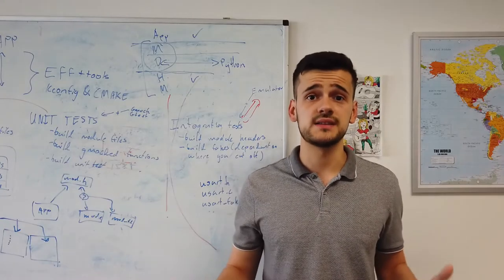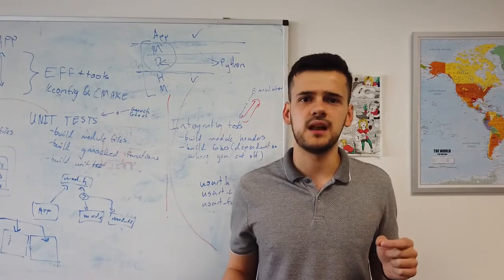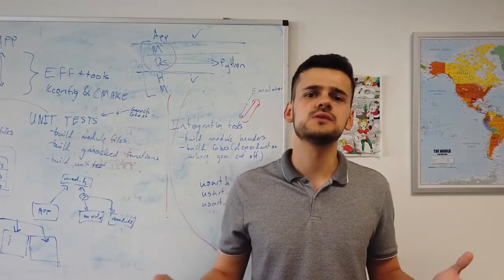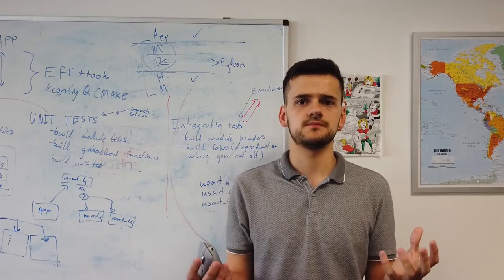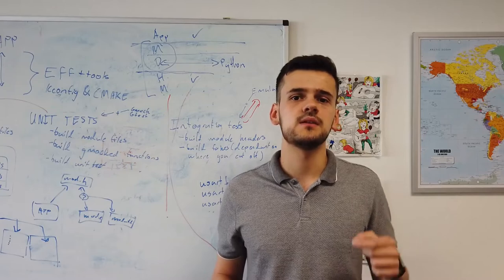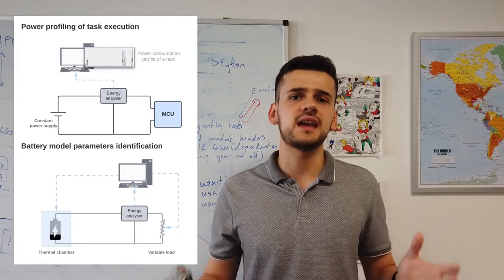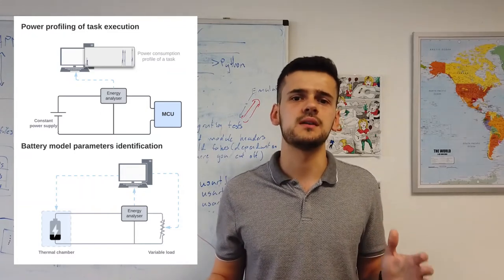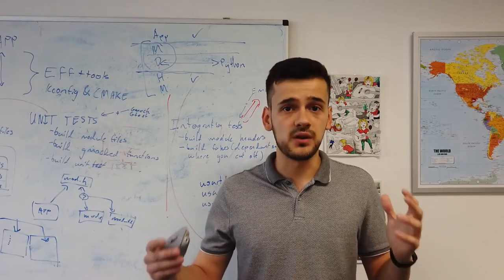Edin Omerović - State-of-charge estimation on Constrained Embedded Devices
Title: State-of-charge estimation on Constrained Embedded Devices
Student: Edin Omerović
Category: Masters
Institution: Faculty of Electrical Engineering, University of Sarajevo
Research Abstract:
This paper introduces a way of extending the Coulomb counting method to the class of duty-cycled energy-constrained devices by designing an algorithm that combines voltage-based evaluation and pre-recorded task power profiles for battery state-of-charge estimation.